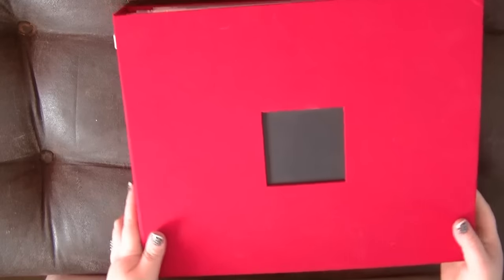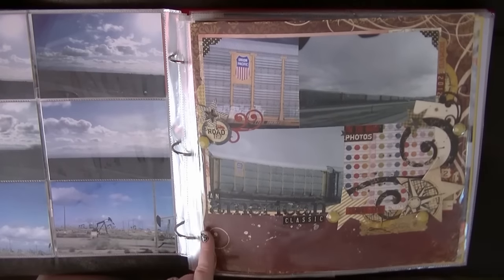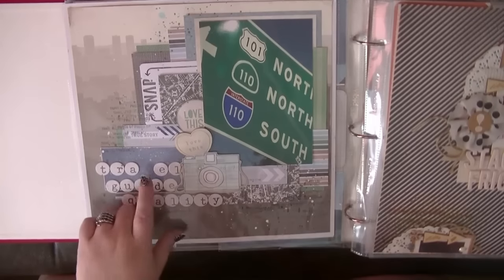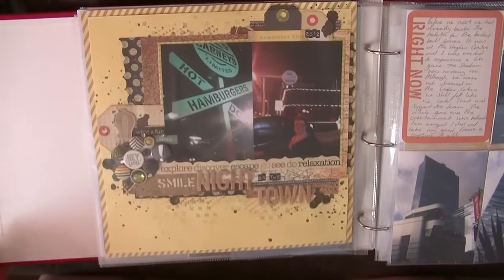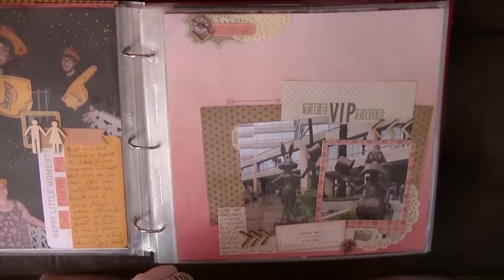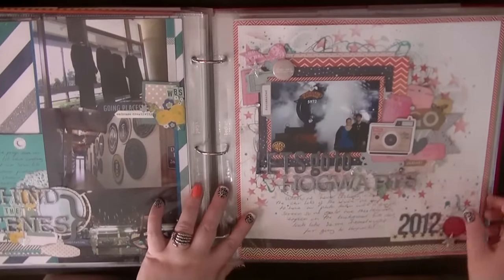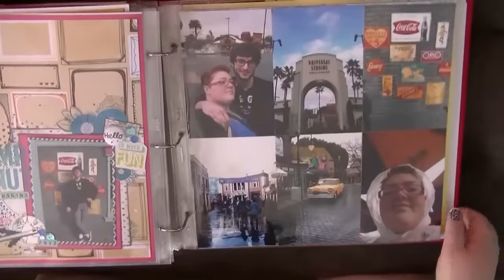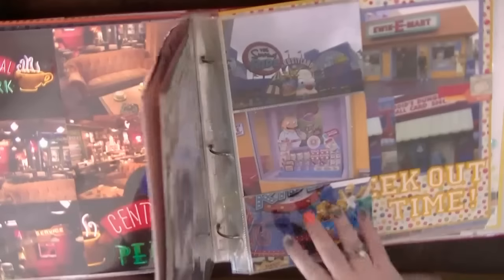Scrapbooking Album Share- USA Album 2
Album share 2 of 3